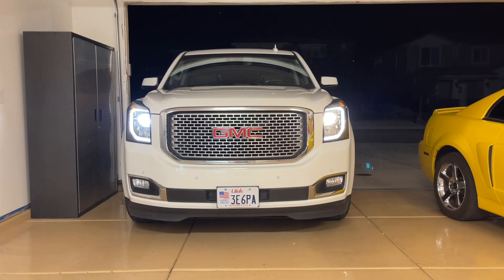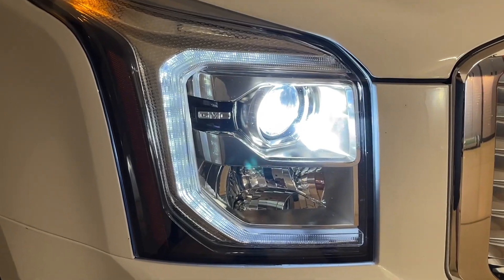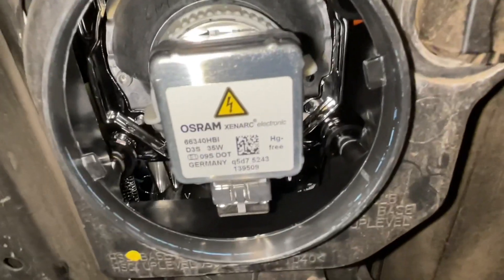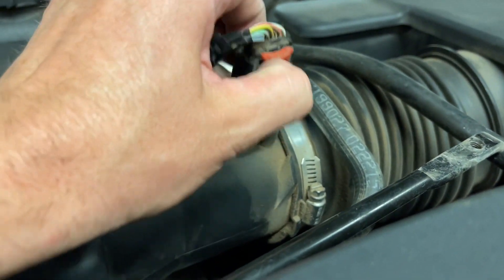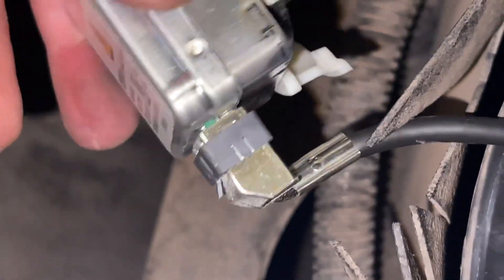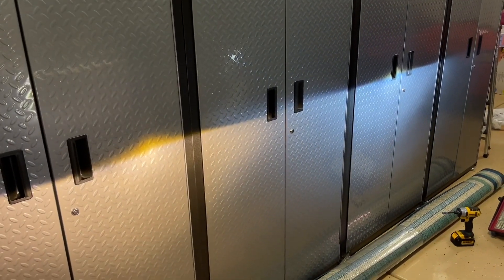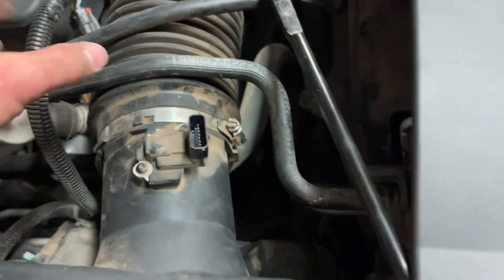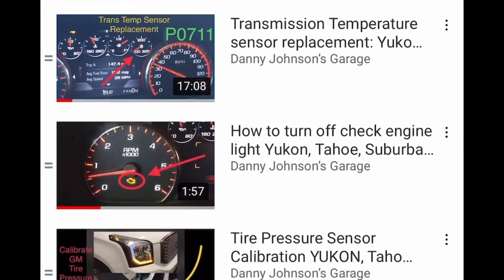Fix Yellow Headlight HID bulb: Change a head light: Yukon, Tahoe, Sierra, Silverado, GMC, Chevy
DMEX bulbs